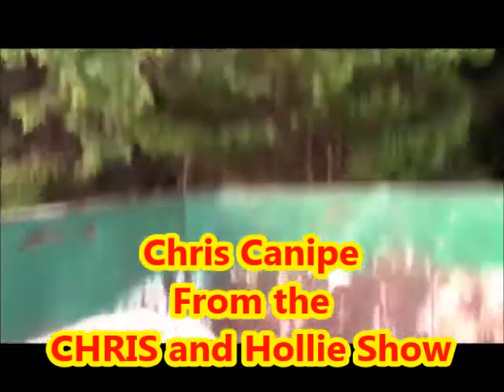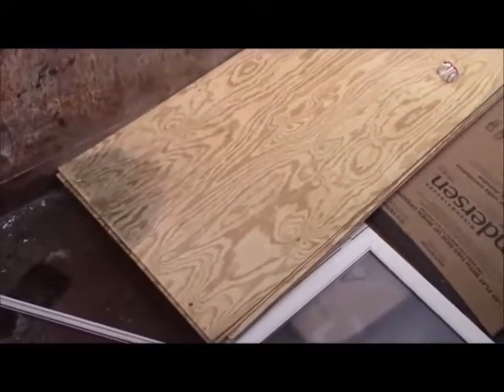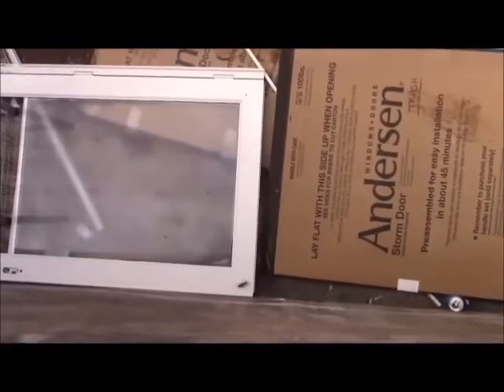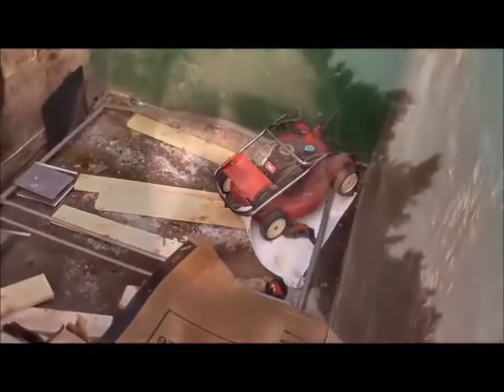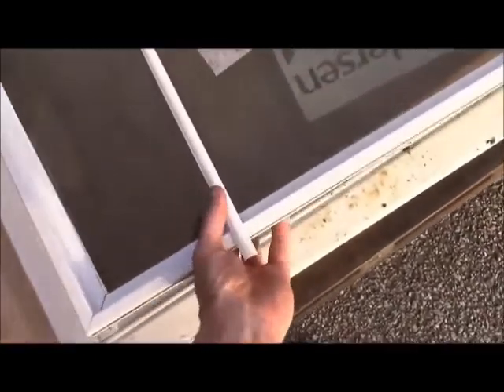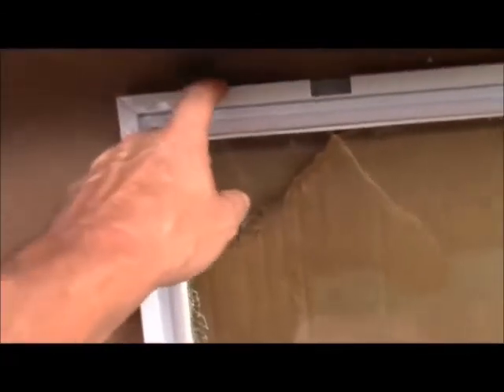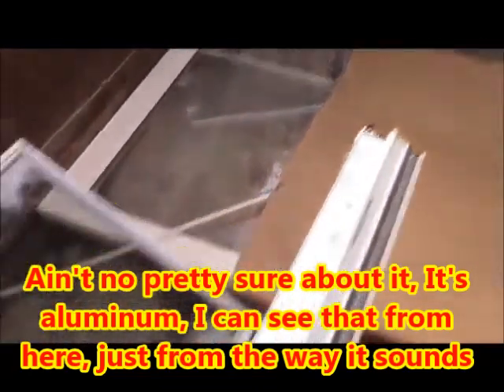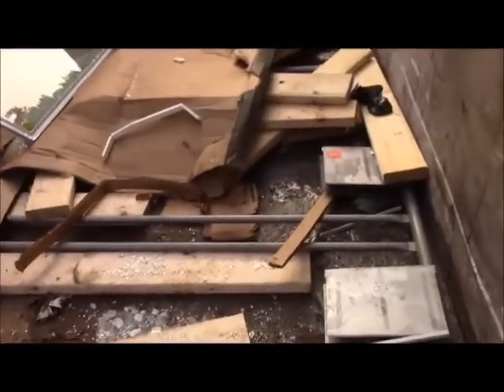Sometimes We Need A Good Chuckle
My Buddy from the Chris and Hollie show up loaded a video that he was dumpster diving in and it was one of those opened top roll up dumpsters with high walls and their were 8 sheets of new plywood in it. He was climbing in and out of that thing getting those sheets of plywood out. Working his ass off. After he had about 90% of the work done it occurred to him that he could open the door on that dumpster and just walk in and out of it. I have been chuckling about that for 2 days. Thanks Chris, I needed a good chuckle.